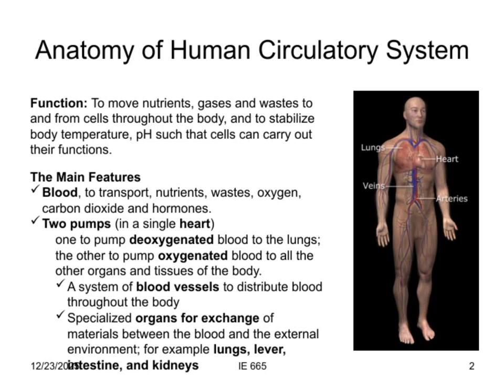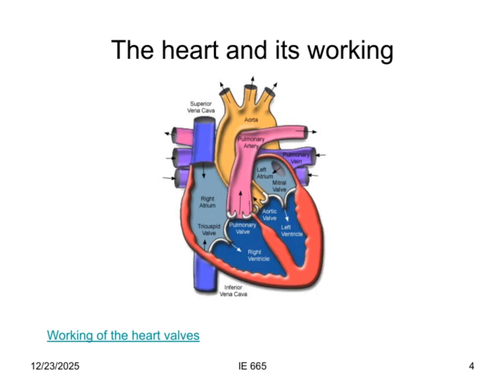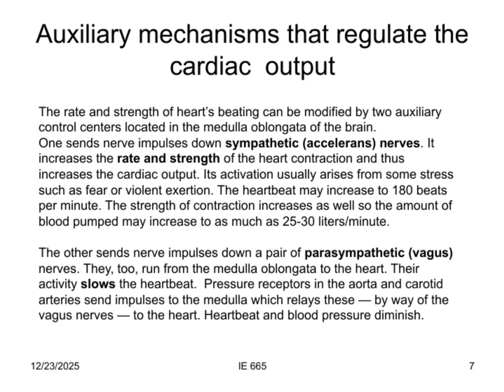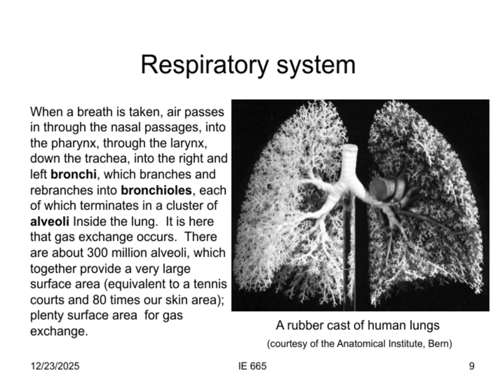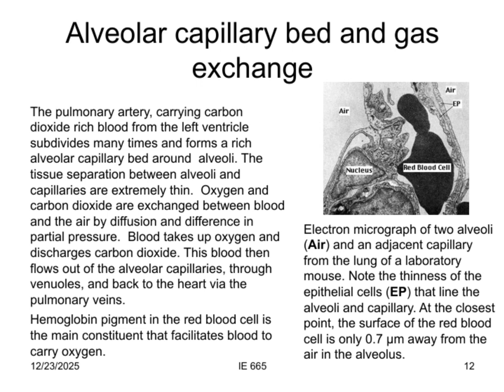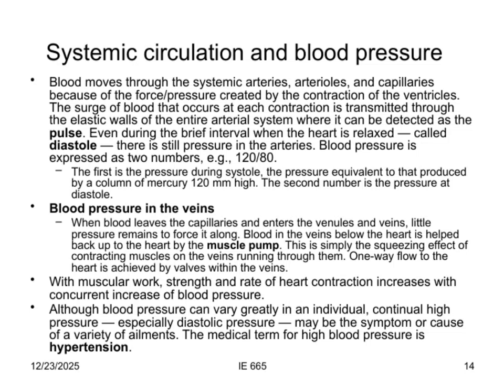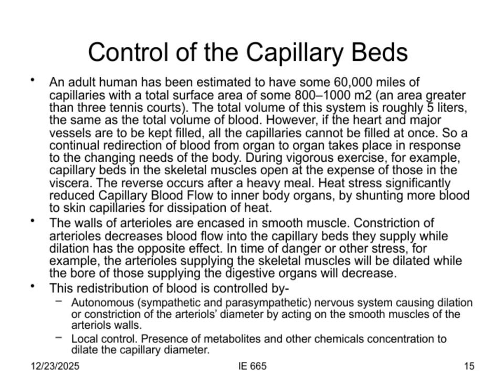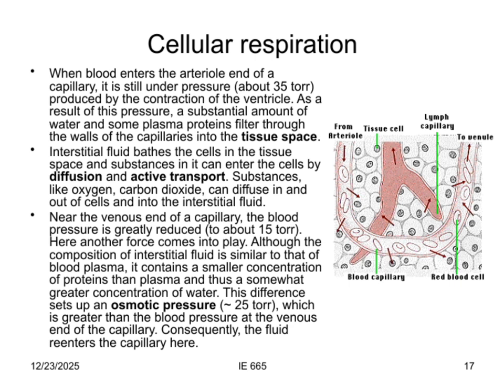Anatomy of human circulatory system